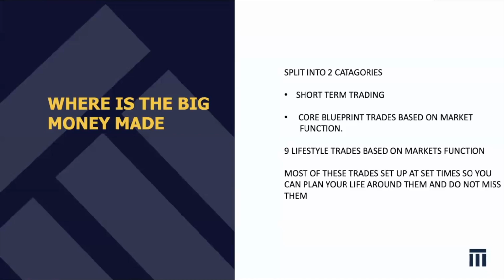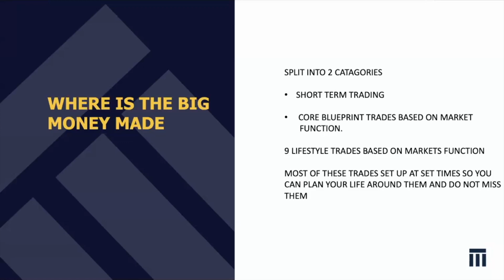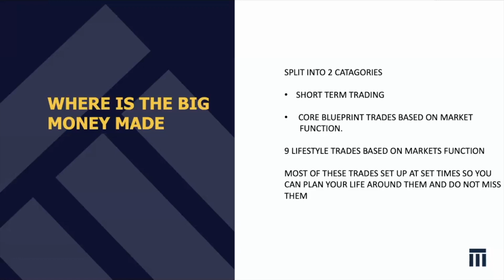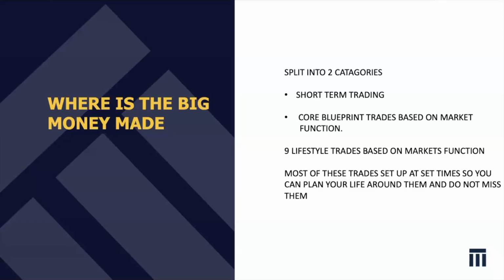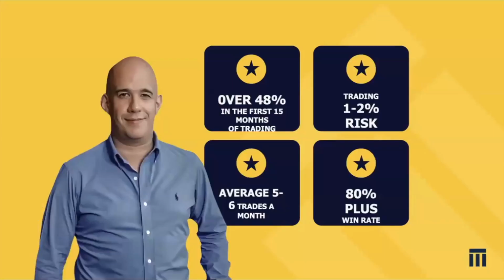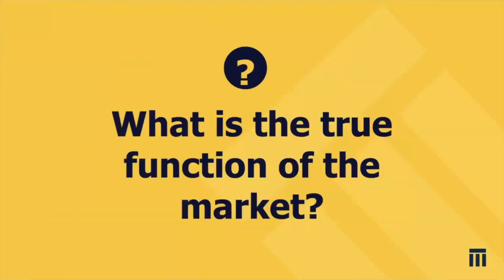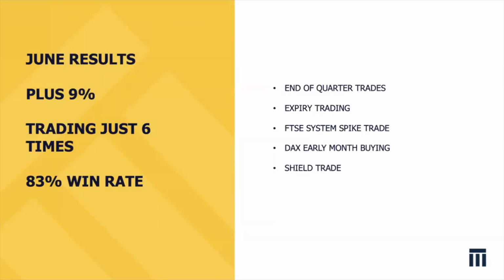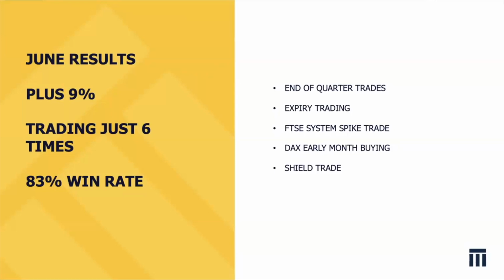Where is the Big Money Made - 10th July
Ever wondered how we make big money trading? Not just small gains, but consistent significant income for 30 years? It’s simple: a few great trades each month with a high win rate. Ready to learn our secrets?

If you are tired of struggling with trading, constantly searching for the time and expertise to implement effective strategies, don’t miss our special presentation about our Blueprint programme on the 18th of July at 10 a.m UK Time, 7 p.m AU Time.